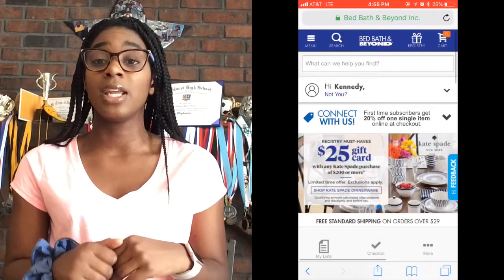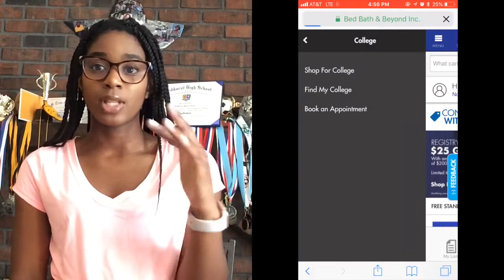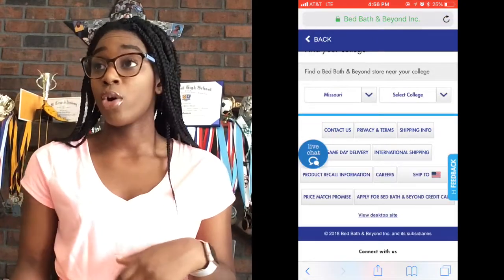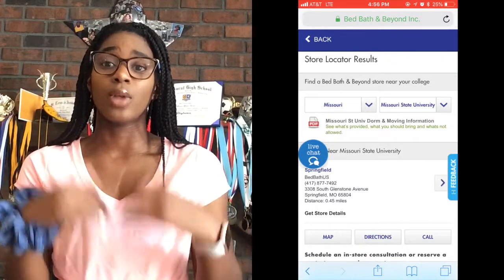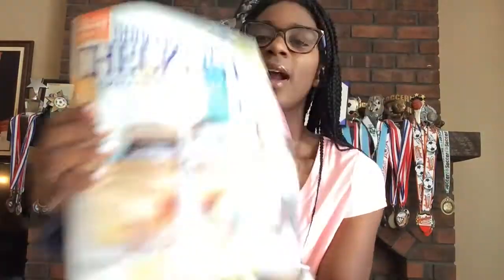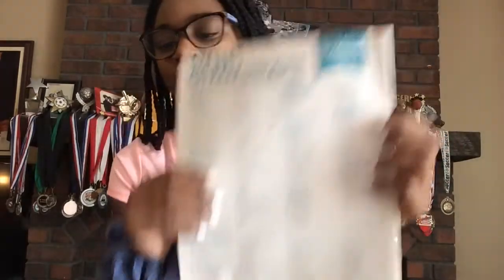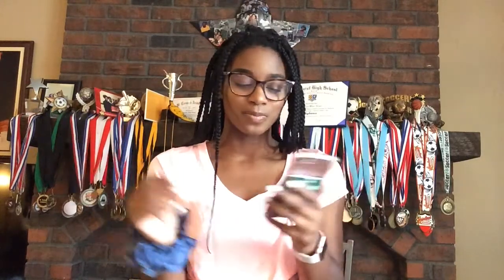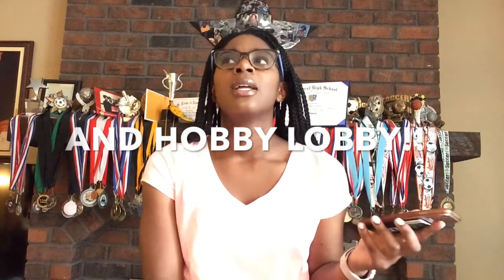COLLEGE DORM SHOPPING 101 || KENNEDY BRIGHT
how to college dorm shop step by step
! OPEN ME !!
Hi guys in this video I will take you through how to dorm shop and save money step by step with each section! My favorite places to dorm shop are target and bed bath and beyond! hope this video helps and have a bright day!

Hi guys, my name is Kennedy Bright, I am 21 years old and from Kansas City, Missouri. I attend Missouri State University (MSU) and am a track and field athlete studying journalism. I love doing weekly college vlogs, lifestyle videos and challenges. I just love sharing my daily college life and showing the life of a division 1 athlete!

Intro Credits:
JoeyEdits
iEditingX
JanTubeEditing
Editing By Matthieu